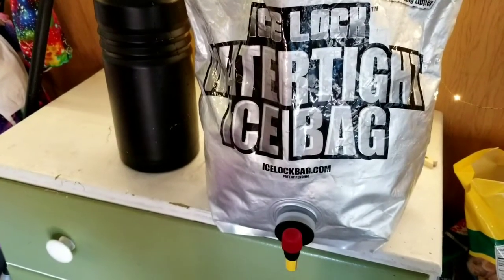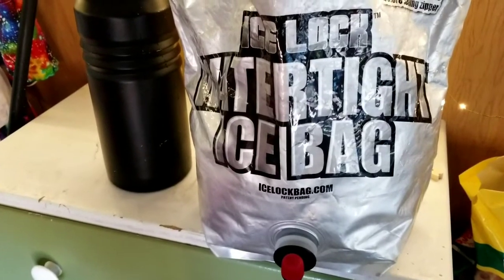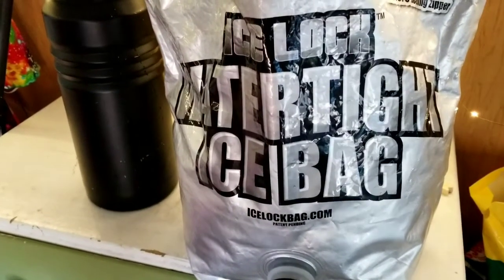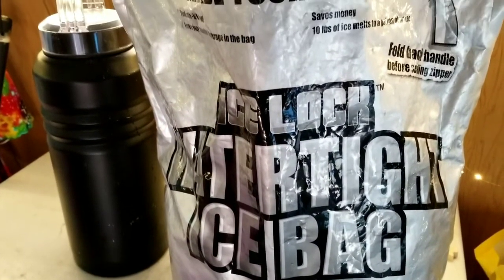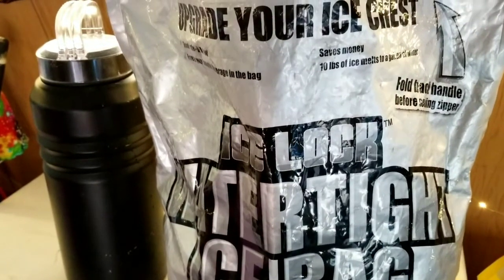A long term review of the Ice lock water tight ice bags.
Hi guys! Here's a long term review of the Ice lock water tight ice bags! No I don't get paid by this company to make videos nor did they send me their products for free. I bought these on my own and loved them so much that I have to tell you about them!
I have been using them in my cooler full time for a full year! They are holding up great! I am putting them to the ultimate test because I don't think that they are made to be used every single day. At best they were intended for the occasional weekend camping trip not for fulltime use. I  truly believe that they could last for many many years if they were used by the average person. I think that using them full time in your cooler you could get at least a few years out of them so I think that they are well worth the money. I think that for those of us who can't get a 12 volt fridge for whatever reason should give these a try!

Weboost cell phone signal booster.

icelock water tight ice bags.

Luci light core task light

Opolar rechargeable personal fan.

Here's some random videos.